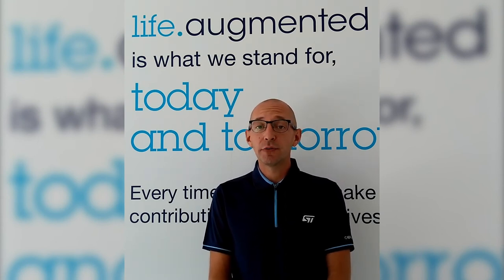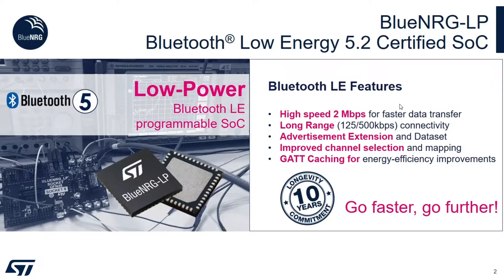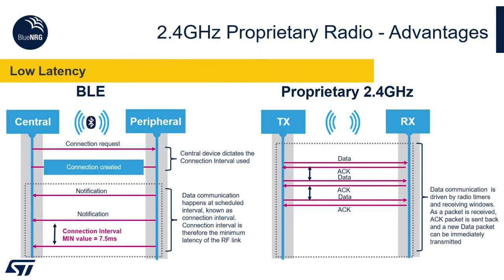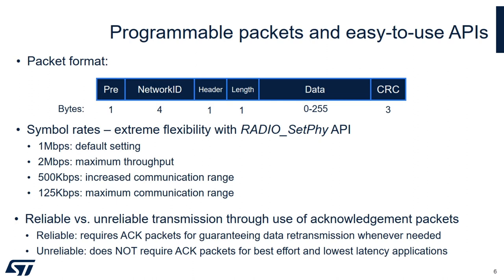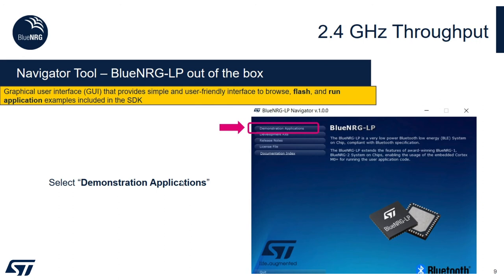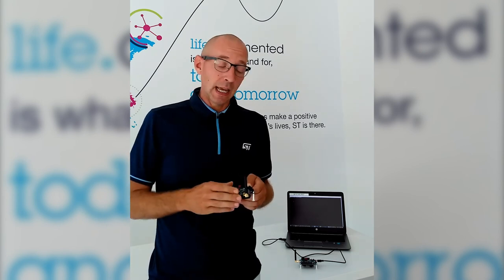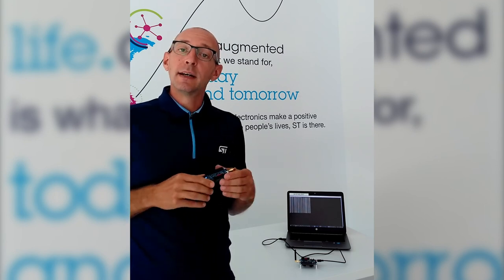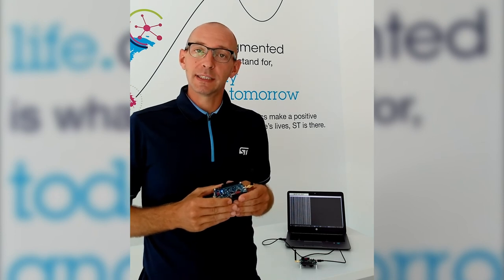DevCon 2020 Demo: Proprietary 2.4GHz Radio with BlueNRG-LP Series